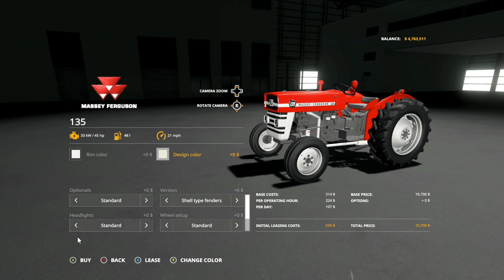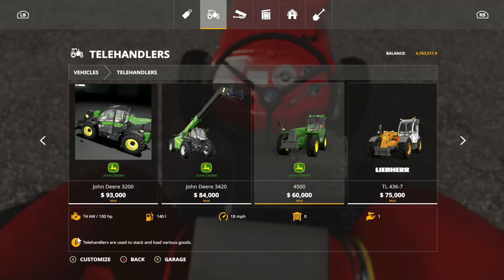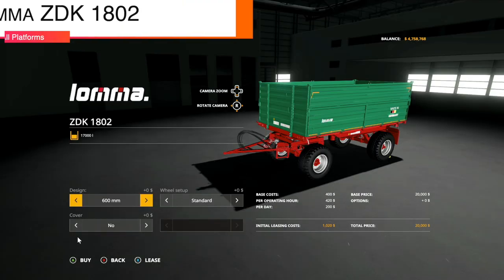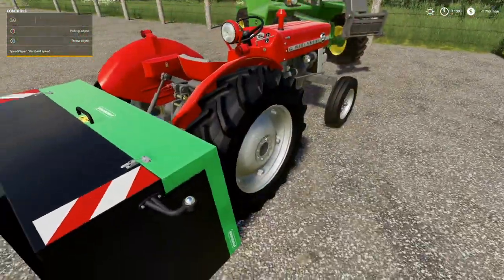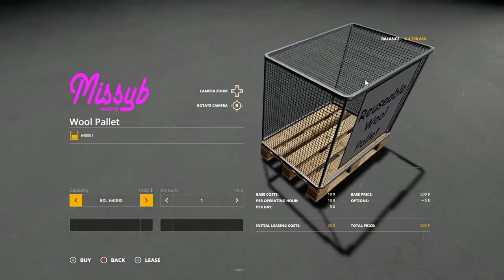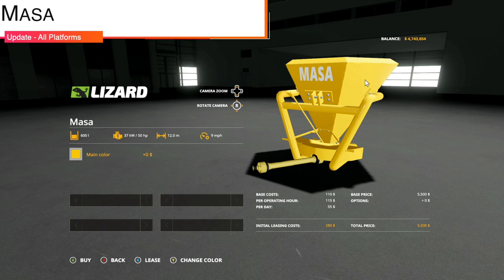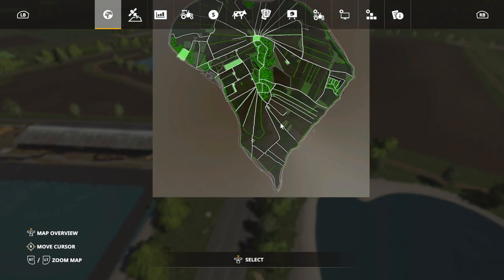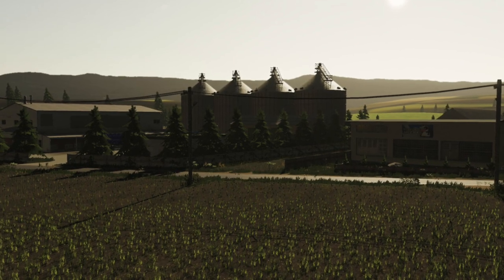New Mods Continue! Massey 135, JD Telehandler, 3D Tracks Gone! (27 Mods) | Farming Simulator 19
New Mods & Mod Updates - January 12, 2021
“Massey 135, JD Telehandler, 3D Tracks Gone!” (27 Mods)

0:00 - Intro
0:09 - Mod Overview
0:27 - Massey Ferguson 135
3:07 - John Deere 4500
4:43 - Case IH Puma CVX Tier 3
6:50 - Lomma ZDK 1802
8:32 - Grimme GH4
8:52 - Kuhn FB 3135
9:17 - Transportbox HD
10:24 - Modern Polish House
10:39 - Old Sheds For Bales
10:55 - Diesel Tanks
11:25 - Metal Sheds Pack
11:33 - Old Fuel Tank
11:51 - RTK Station Small
12:13 - Pallet Lattice Box
12:52 - Wool Pallet
13:47 - Placeable Buying Stations
14:54 - Slurrytank 2700
15:07 - Magnum US Series
15:39 - AFS Connect Magnum
16:08 - Masa
16:35 - AGCO NG 1100
16:50 - Islands Of Denmark, Femo
19:53 - Record Silage
20:23 - Silberhorn Pack
21:09 - Mountable Attacher
21:54 - Pineapple Bay
22:21 - Polesie
22:37 - Outro

Most All Mod Videos Use Pacific Northwest As The Testing Map. (This map is available on mod hub for all platforms)

🔷 Helpful Links! 🔷

PS4 Pro, Nintendo Switch